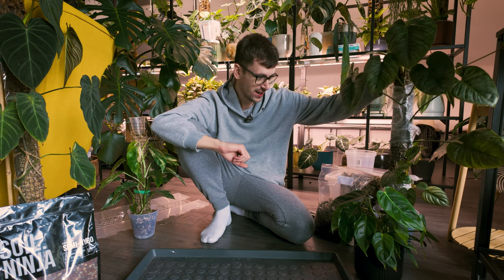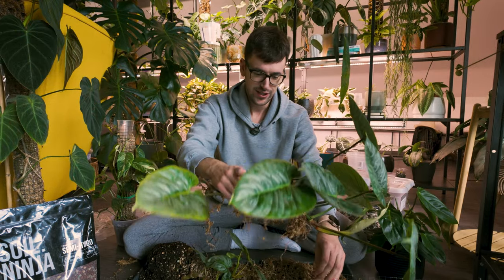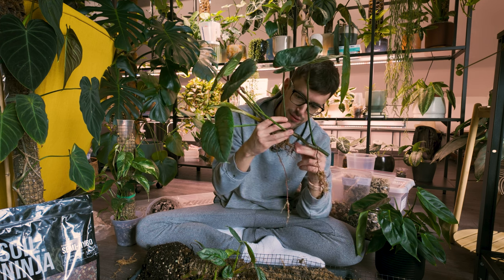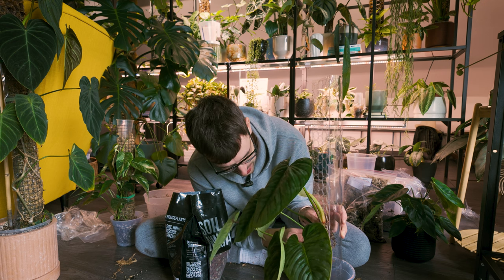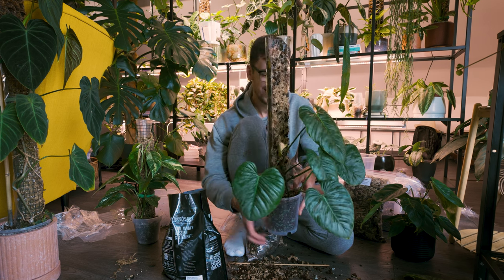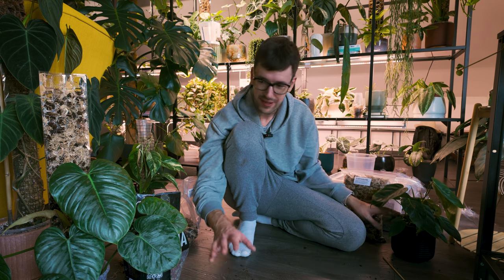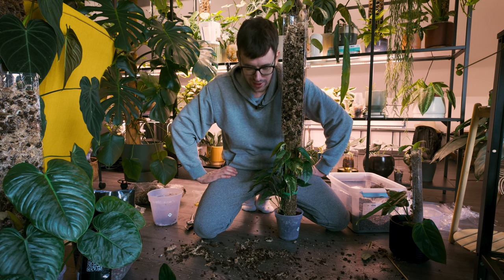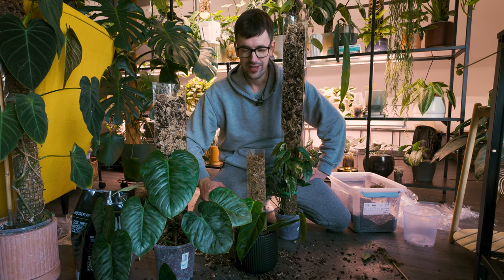I Made a Whole MESS 😳🧹 Moss Pole maintenance 🌿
We're doing some plant surgery today ✂️ it's a MESSY one so buckled up and enjoy the chaos lol. I'm not sure if this was the right decision, but only time will tell. Let's all keep our fingers crossed!!
Have you done some big changes to your plants recently? If you're using moss poles which type is your favourite? Let me KNOW! 👇🏻

Chapters:
00:00 - Intro
01:00 - Philodendron Sodoroi surgery
27:20 - Philodendron Esmeraldense reppot
41:00 - Epipremnum Pinnatum albo extension
44:00 - Outro

Hi, my name is Matt and I'm just a silly lil guy who likes to do funny voices, drawing and taking care of his plants. Join me on this journey of self discovery, planty things and general nonsense 🌿🙌🏽